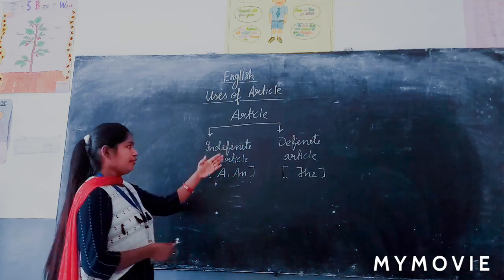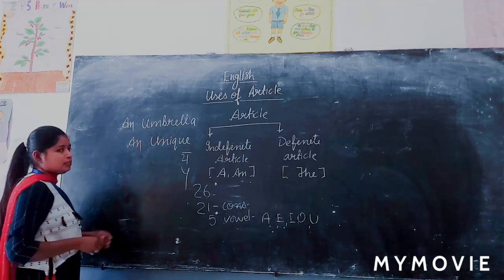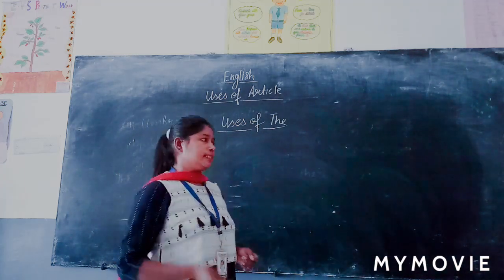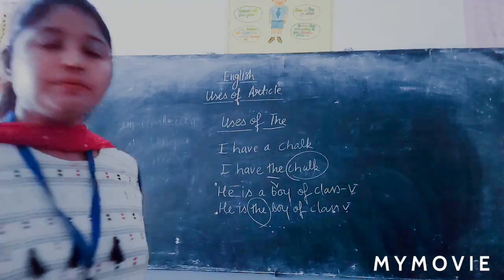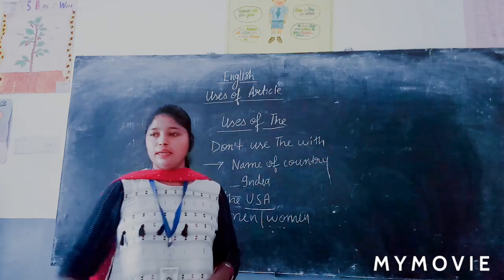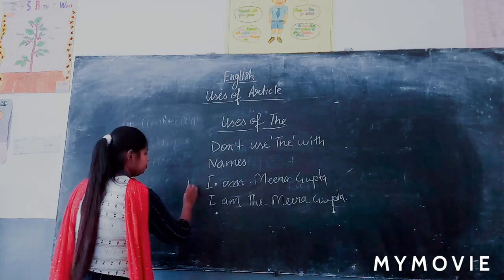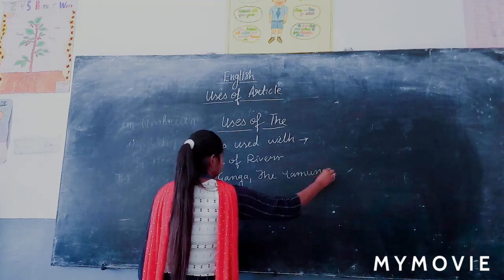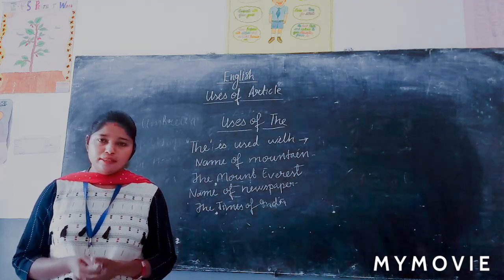Articles (A, An, The)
Let's know how and where to use articles /all in one /must watch -by Meera Gupta